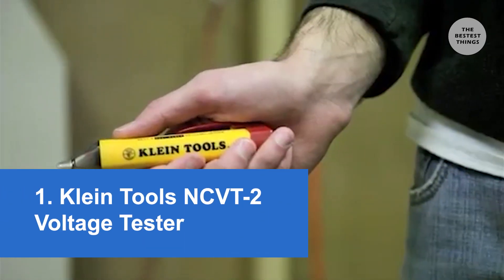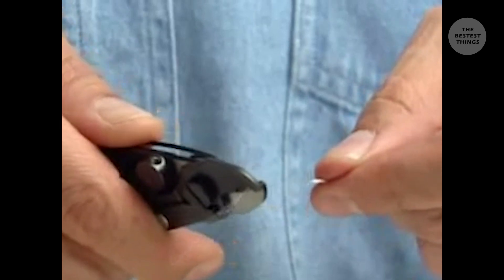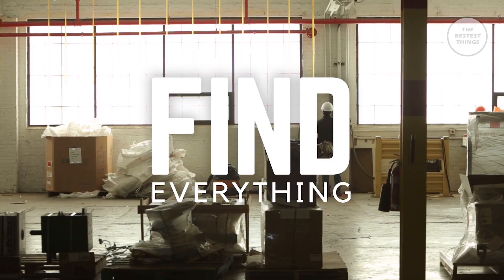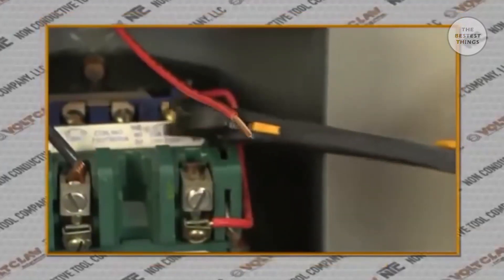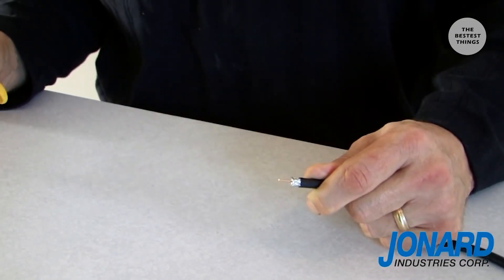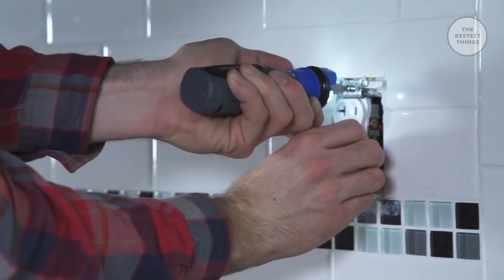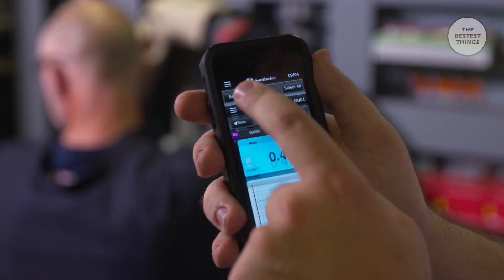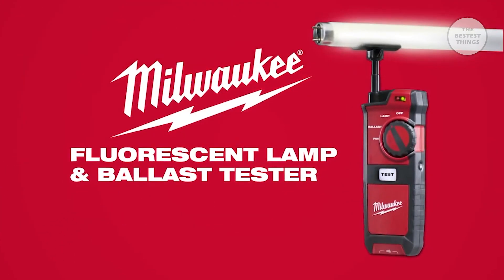TOP 10 BEST ELECTRICIAN TOOLS YOU NEED TO SEE 2020 AMAZON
1. Klein Tools NCVT-2 Voltage Tester

2. Ripley Miller Fiber Optic Stripper FO 103S

3. IDEAL INDUSTRIES INC. SureTrace 61-957 Circuit Tracer Open/Closed

4. Milwaukee Electric Tool 2470-21 M12 Cordless Shear Kit

5. VOLTCLAW-12 Nonconductive Electrical Wire Pliers

6. Klein Tools BAT20-7T Battery-Operated 7-Ton Cable Cutter/Crimper

7. Jonard UST-596 Universal Cable Stripper for RG59 and RG6 Coax Cable

8. HAMMERHEAD 4V Lithium Rechargeable Screwdriver with Patented Circuit Sensor

9. Southwire Tools & Equipment 15190T MaintenancePRO Color Screen Multimeter with MApp Mobile App

10. Milwaukee Fluorescent Lamp and Ballast Tester